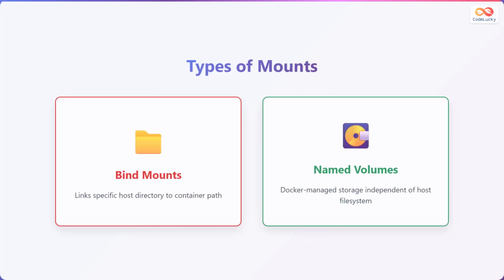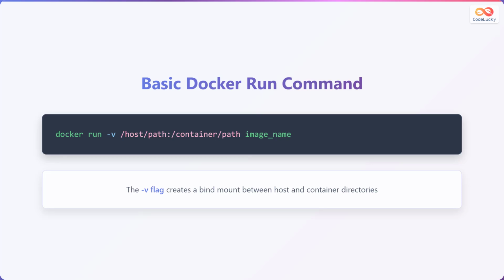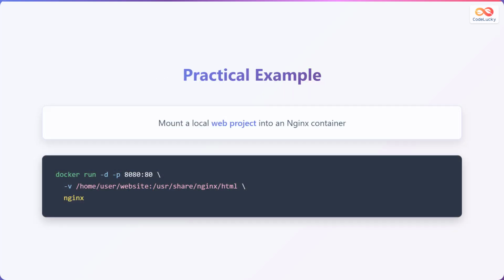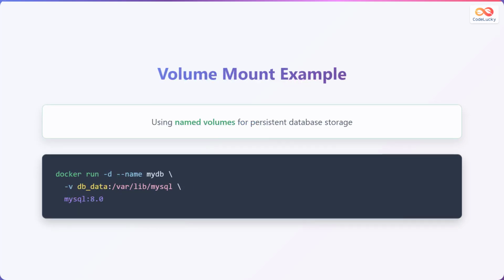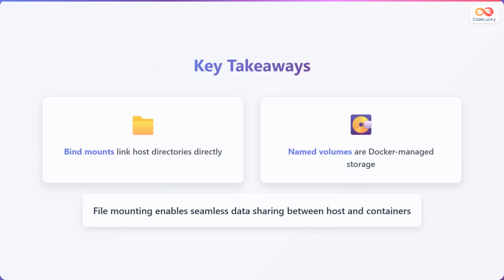Docker File Mounting: Share Data Between Host & Containers (Beginner's Guide)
Learn how to use Docker file mounting to seamlessly share data between your host machine and containers! 🐳 This beginner-friendly guide covers everything you need to know to get started with bind mounts and named volumes.

We'll explain what file mounting is, why it's useful, and the different types of mounts available. Discover how to achieve data persistence and enable real-time development by connecting your local file system to your containerized applications.

Whether you're a Docker newbie or just looking to improve your containerization skills, this video will provide you with the knowledge and practical examples to effectively manage data in your Docker environment. We provide simple and clear explanations, making it easy for everyone to understand. 🎉

In this video, you'll learn:
✅ What is file mounting and why it matters.
✅ Bind mounts vs. Named volumes.
✅ Practical Docker commands for mounting files.
✅ Real-world examples for web development and database storage.

Chapters:
00:00 - Mounting Files into Containers
00:10 - What is File Mounting?
00:28 - Why Use File Mounting?
00:47 - Types of Mounts
01:04 - Basic Docker Run Command
01:26 - Practical Example
02:06 - Volume Mount Example
02:37 - Key Takeaways
02:59 - Outro